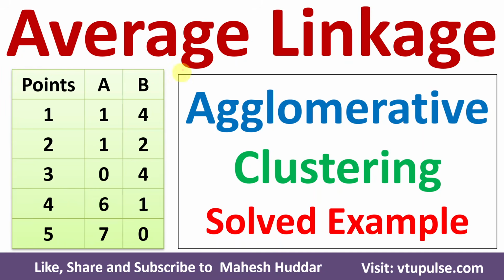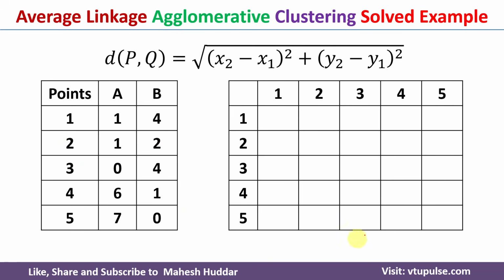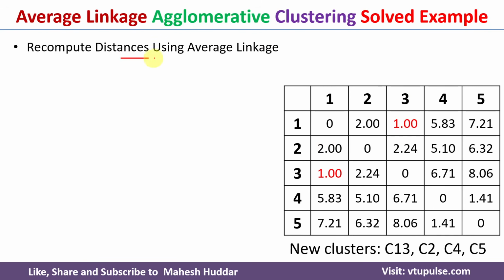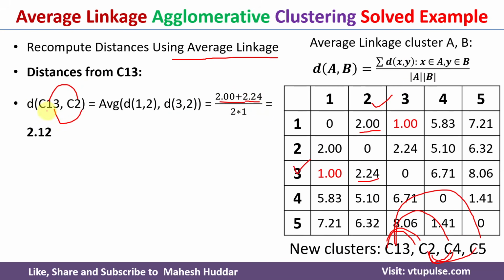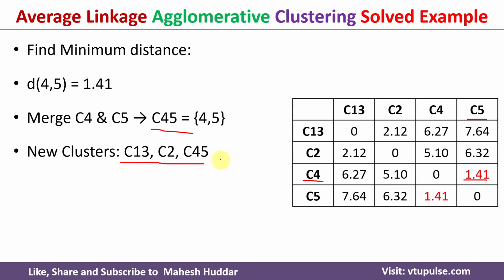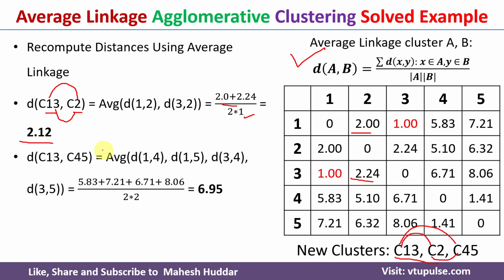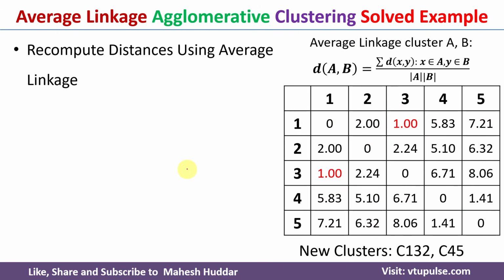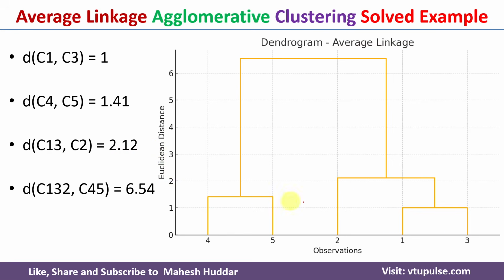Average Linkage Hierarchical Clustering Agglomerative Clustering Solved Example Vidya Mahesh Huddar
Average Linkage Hierarchical Clustering | Agglomerative Clustering Solved Example | Machine Learning by Vidya Mahesh Huddar

In this video, we explain Average Linkage Hierarchical Clustering using the Agglomerative Method in Machine Learning with a step-by-step solved example.

The tutorial covers how to calculate Euclidean distance, construct the distance matrix, merge clusters using the Average Linkage method, and finally build the dendrogram.

This method is an important topic in Machine Learning, Data Mining, and Soft Computing, and it is commonly asked in VTU and university exams.

📌 Topics Covered in this Video:
Introduction to Hierarchical Clustering
Agglomerative Clustering Method
Euclidean Distance Calculation
Distance Matrix Construction
Average Linkage Formula
Step-by-Step Cluster Merging
Dendrogram Construction

Example dataset used in this tutorial:
Points: (1,4), (1,2), (0,4), (6,1), (7,0)

Appy Average Linkage hierarchical clustering algorithm and Euclidean distance to the given the dataset.
Construct a dendrogram by Average - linkage hierarchical clustering.

This video is useful for students studying:
Machine Learning
Data Mining
Soft Computing
Artificial Intelligence

2.